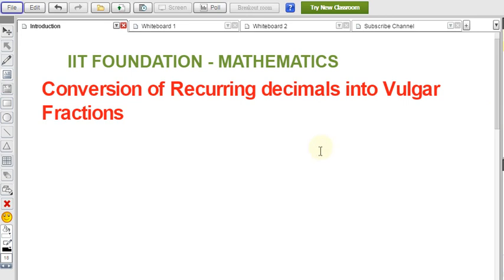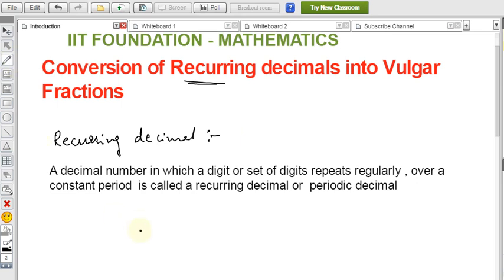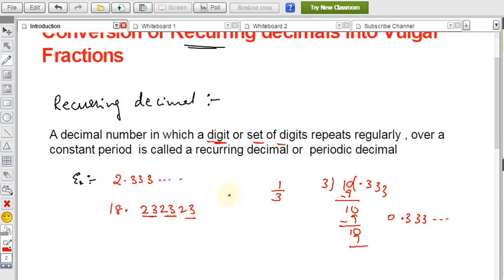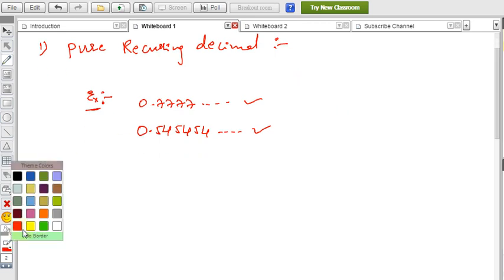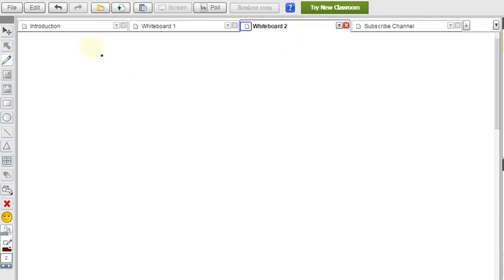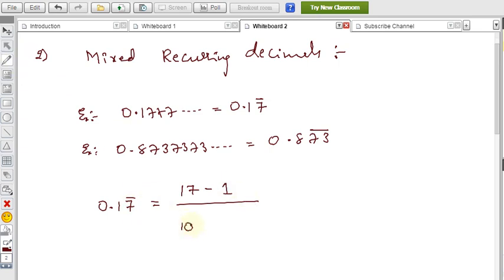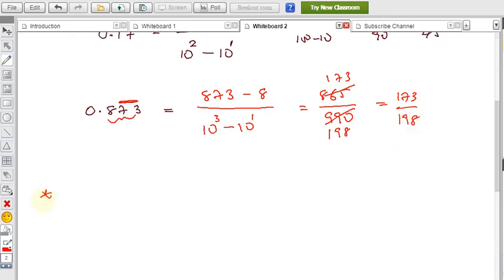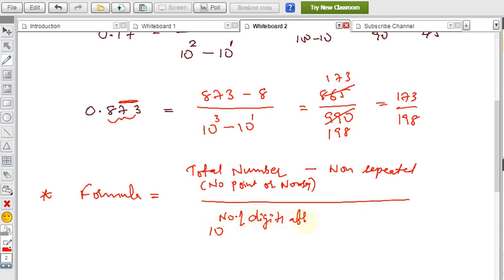Conversion of recurring decimals into vulgar fraction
- Albert Einstein

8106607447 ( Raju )